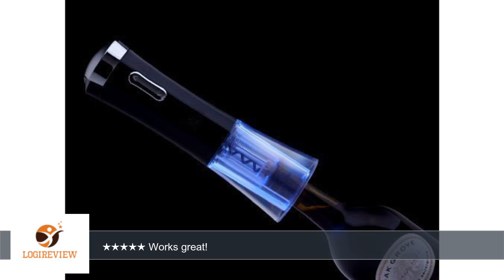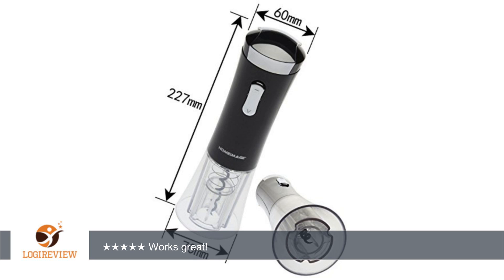AIWUJIN Electric Wine Opener with Removable Free Foil Cutter, Elegant Black | Review/Test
Review about   AIWUJIN Electric Wine Opener with Removable Free Foil Cutter, Elegant Black